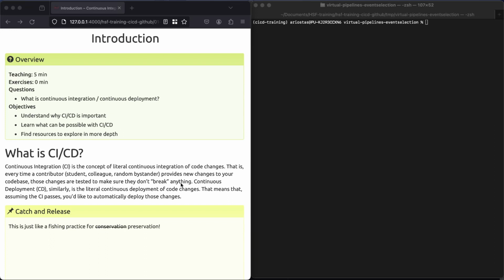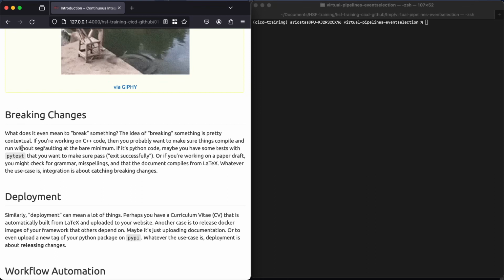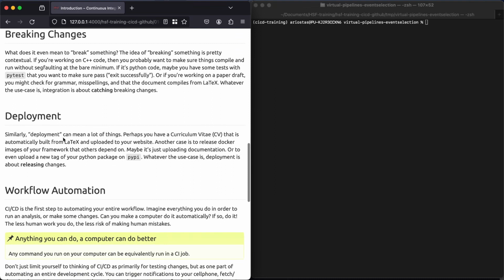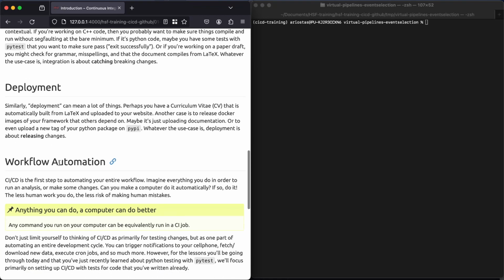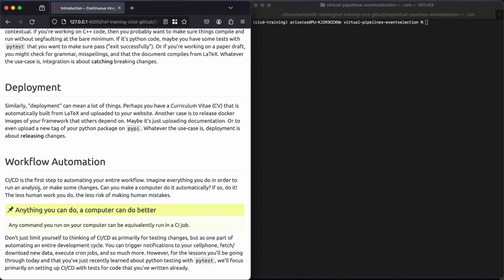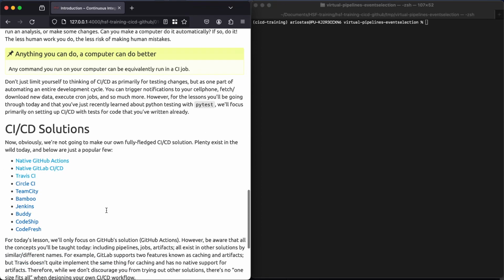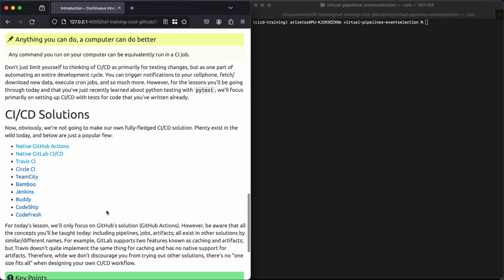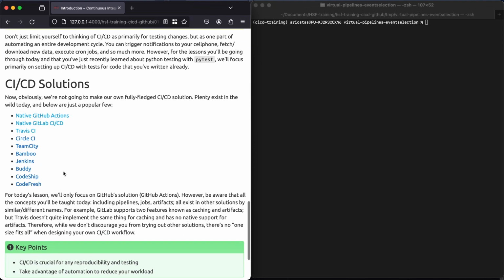1 - Introduction CI/CD - GitHub